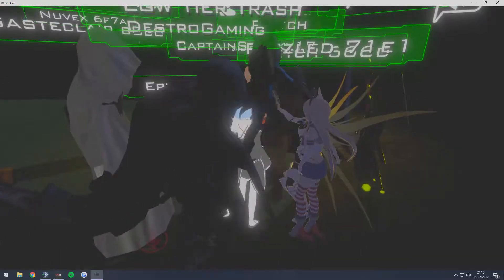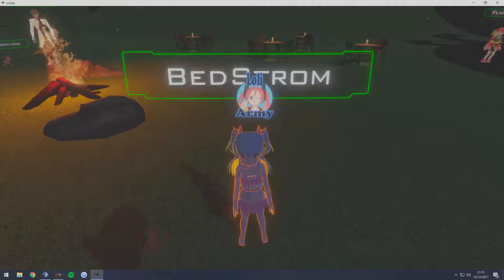loli succ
yaboii